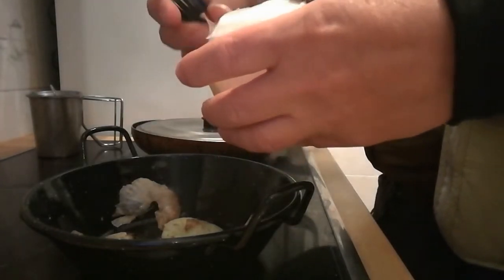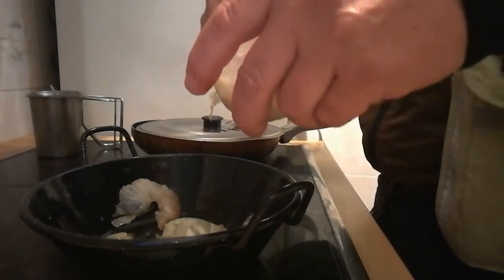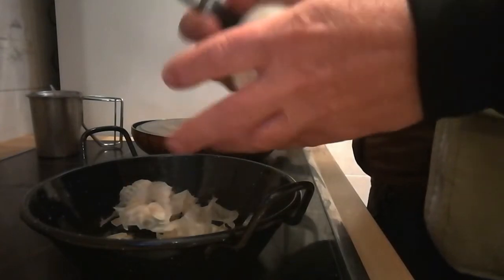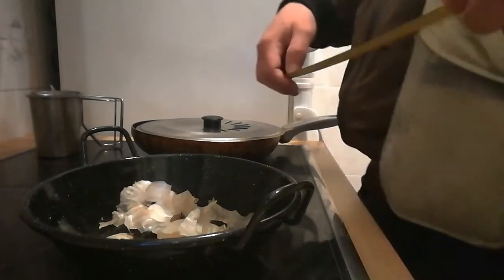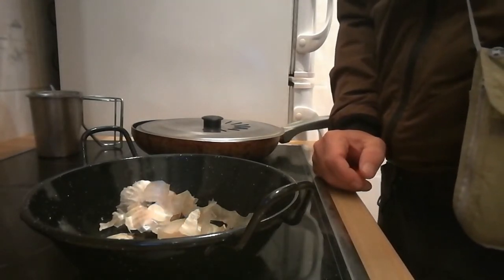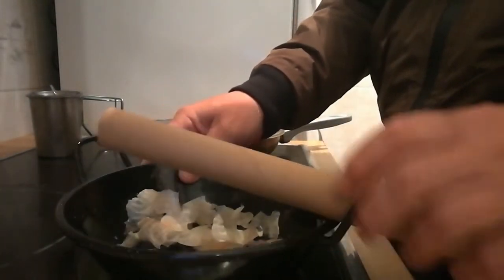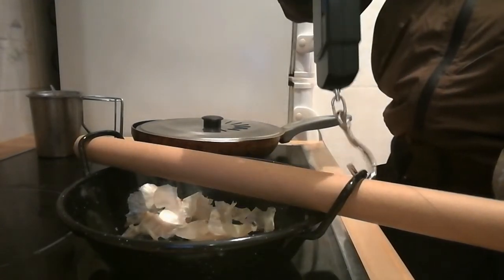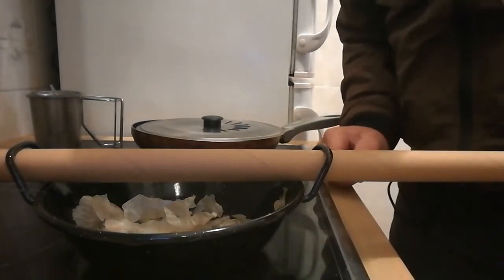Curado de menaje de vivaqueo acampada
Como quitar mal sabor al menaje nuevo que compramos para vivaquear y de acampada